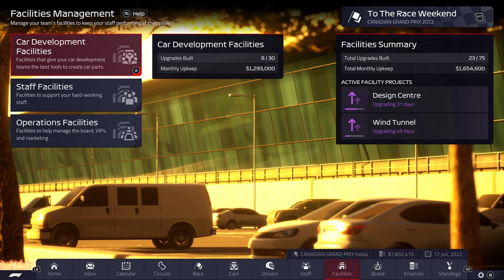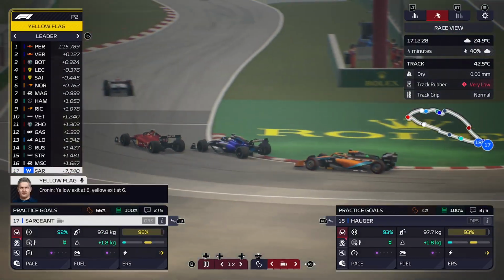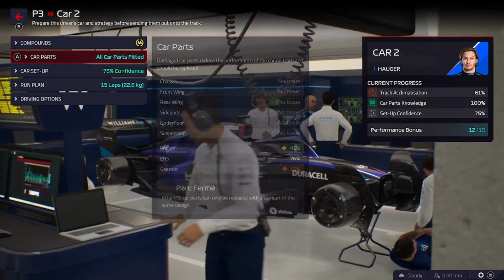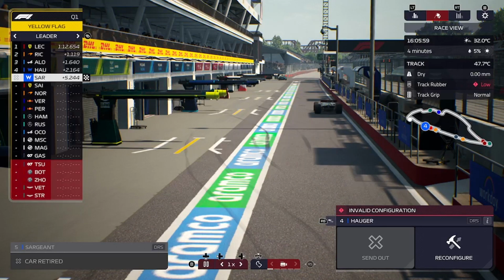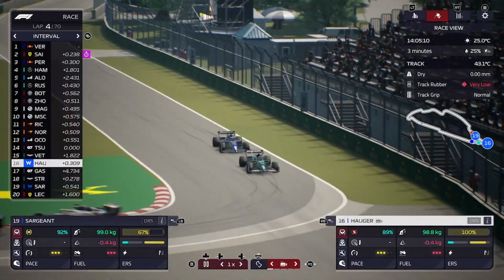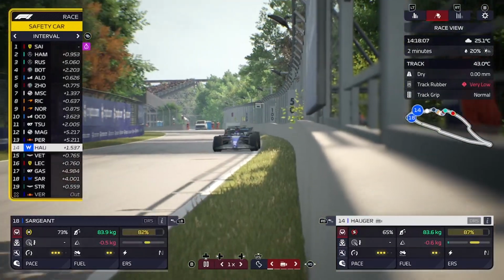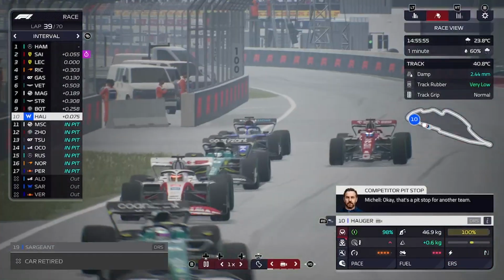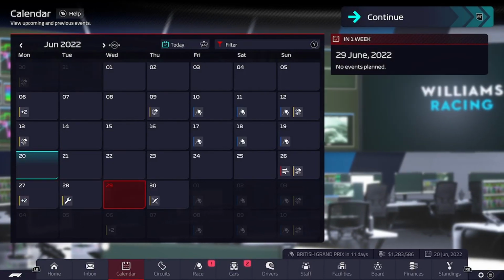F1 Manager 22 making williams great PT 7